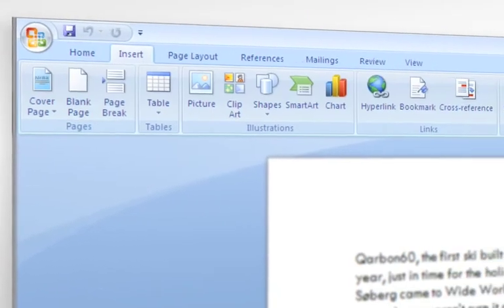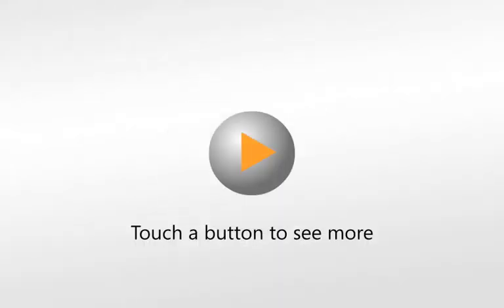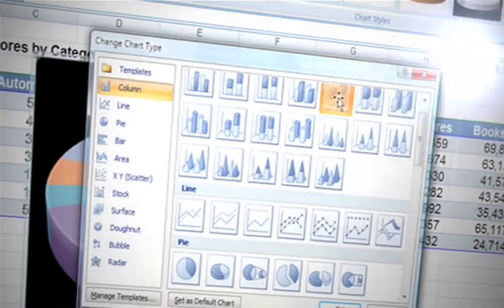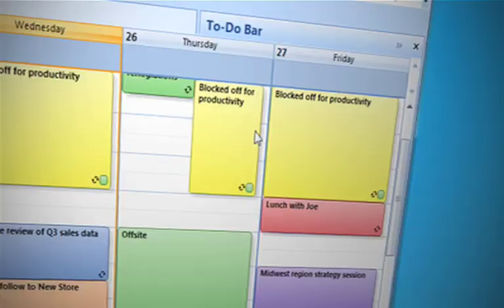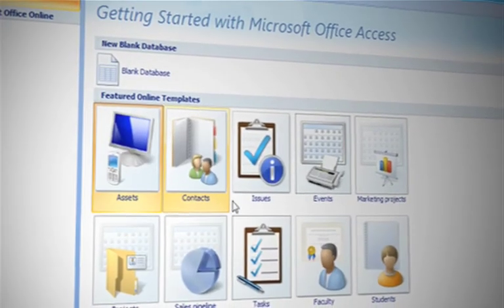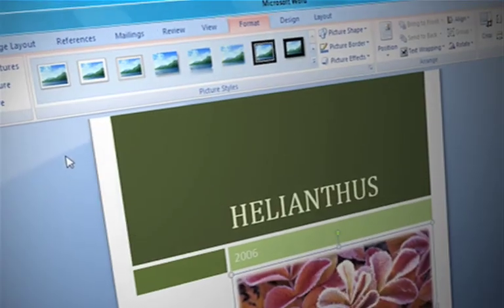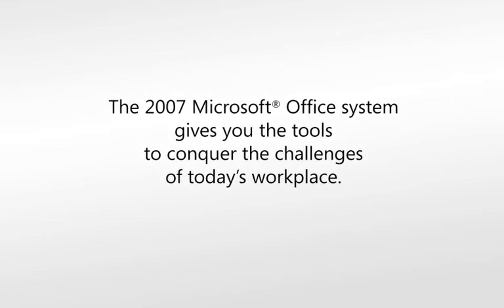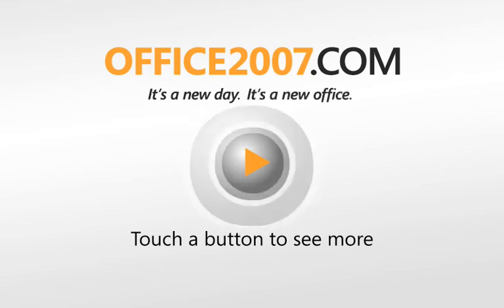Microsoft Office 2007 Demo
See all the amazing features you'll find in Office 2007 including enhanced user interface, new design templates, page layouts, adding images and much, much more.

Credits: vm:creative is a Seattle based creative services firm specializing in creating multimedia demos used in both online and retail environments. Our goal: to present your product in such a way that your customers get as excited about it as you are. Check us out at vmcreative.com